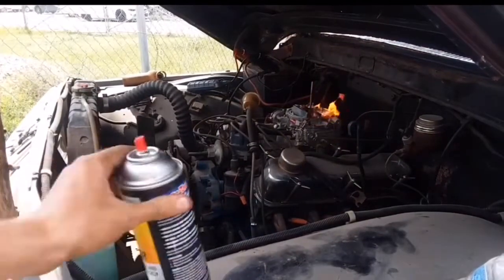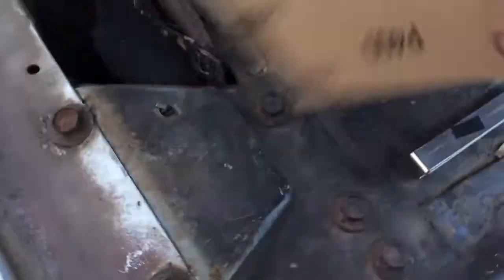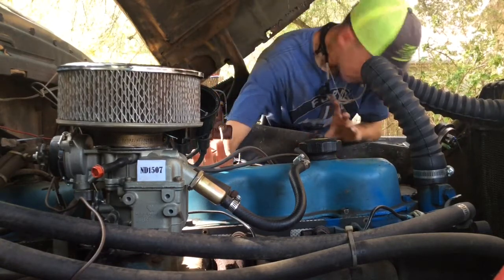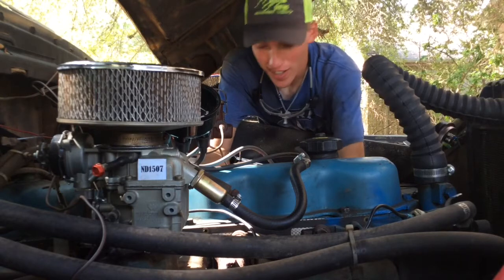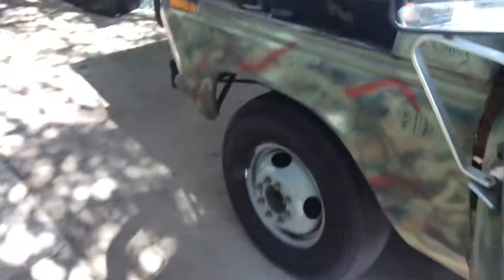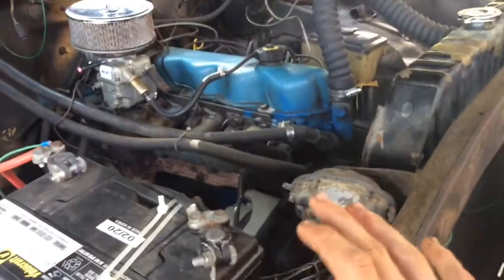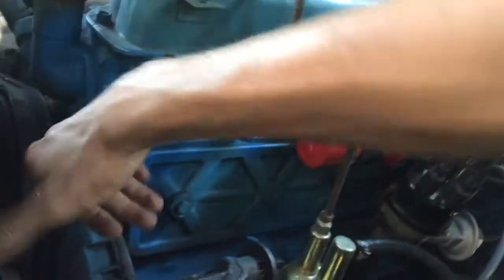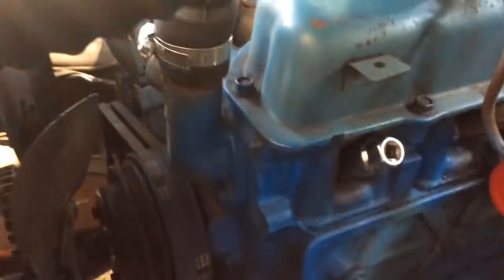How To Adjust / Replace Your Points Easy. Quint’s Garage EP.23